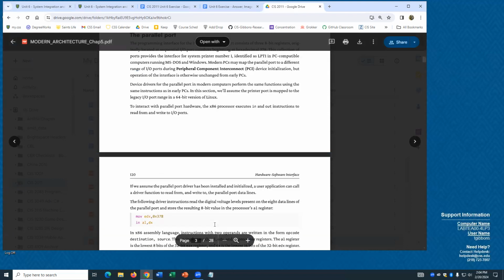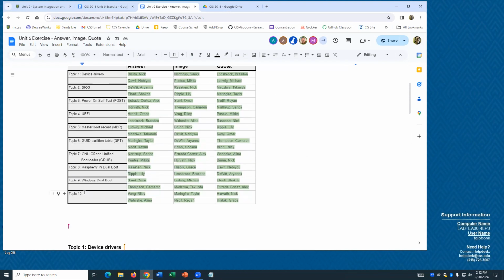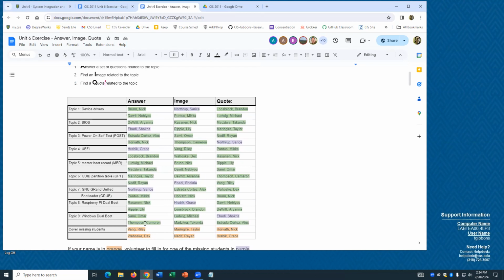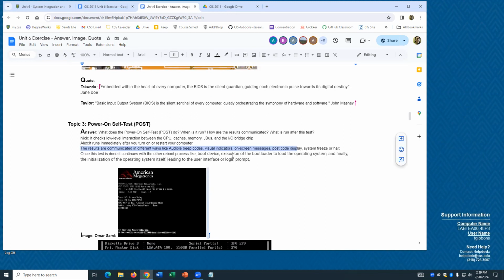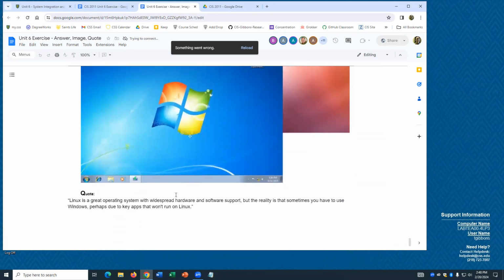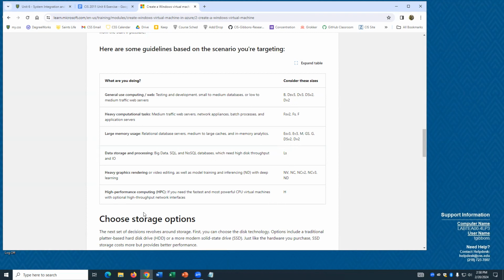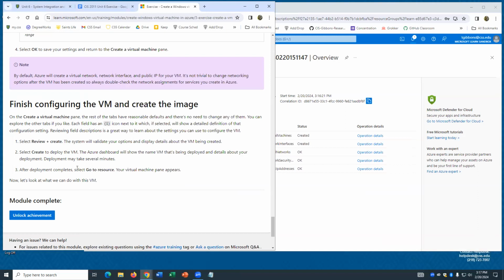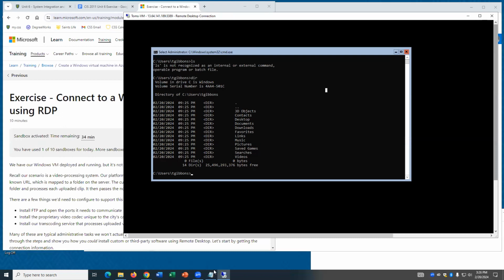CIS 2011 - Zoom recording from Tuesday, Feb 20, 2024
Walkthrough of the Unit 6 exercise